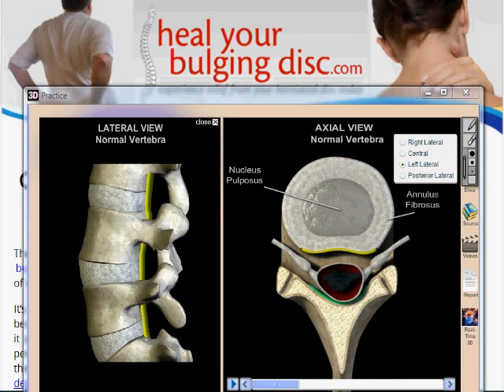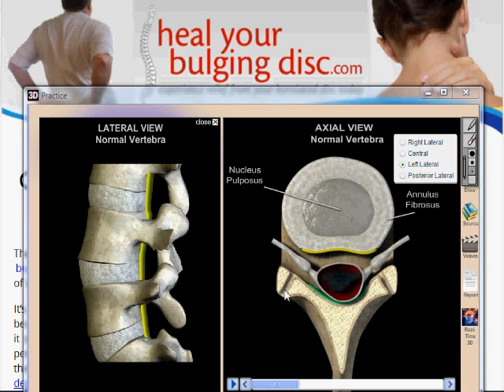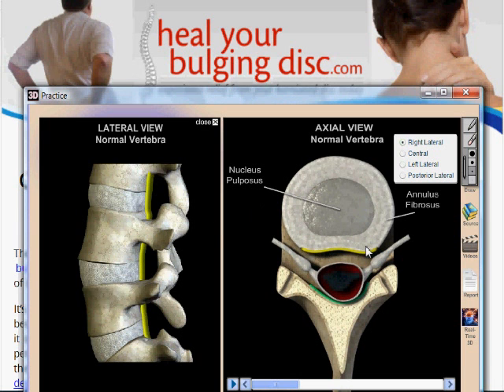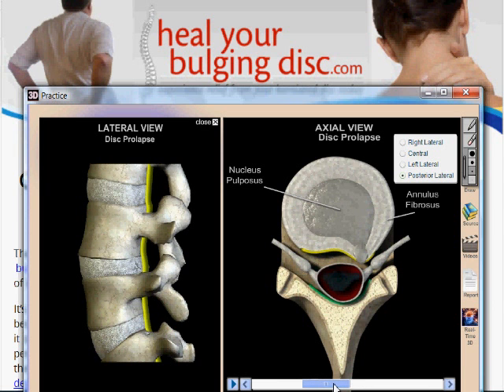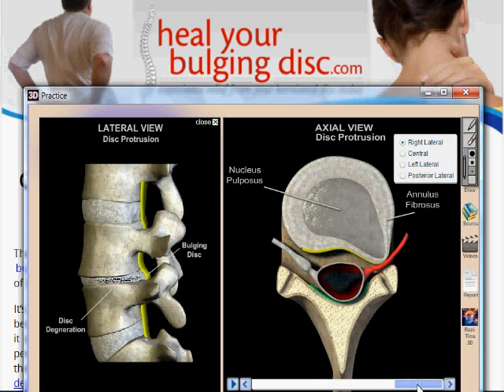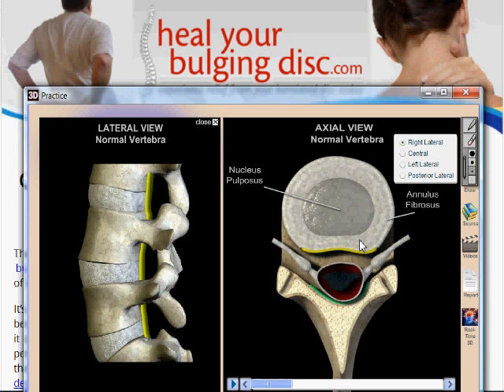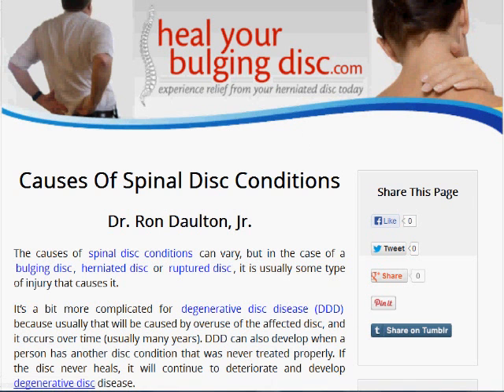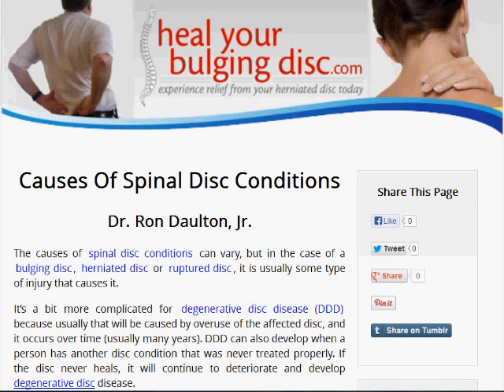Bulging Discs: Causes & Relief Strategies Revealed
Ever felt a sharp pain in your back and wondered if it’s a bulging disc or something more? 🤔 In this video, Dr. Ron Daulton Jr. dives deep into the causes of various spinal disc issues, including bulging discs, herniated discs, slipped discs, ruptured discs, and degenerative disc disease (DDD). 💡

Dive into this video to explore the world of spinal health, where we debunk myths and offer relief strategies for those dealing with a troublesome back. We've got you covered, whether you're seeking nonsurgical treatment, targeted exercises, dietary changes, or natural therapies. 🌿

From understanding the anatomy of a healthy disc to identifying the stages of disc damage, this video is your go-to guide. Plus, we discuss the impact of genetics, trauma, and toxicity on your spine's wellbeing. 🧬

For a deeper understanding and more insights, check out the full article at:

There, you'll find comprehensive information on symptoms, causes, and effective treatments to manage and improve your condition. 👩‍⚕️

Don't let back pain take over your life. Get informed, take control, and start your journey to relief today! 🚀

CHAPTERS:
0:00 - Intro to Spinal Health
0:22 - Spinal Disc Anatomy
1:59 - Bulging Disc Explained
2:58 - Understanding Herniated Discs
3:40 - Degenerative Disc Disease Insights
4:35 - Causes of Spine Disorders
6:16 - Further Spinal Health Resources
7:37 - Spinal Care Summary